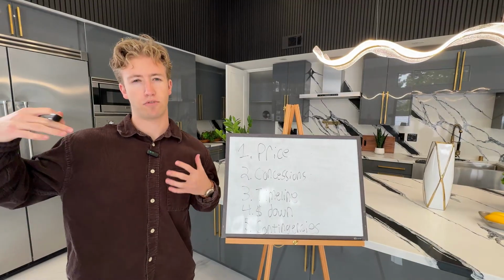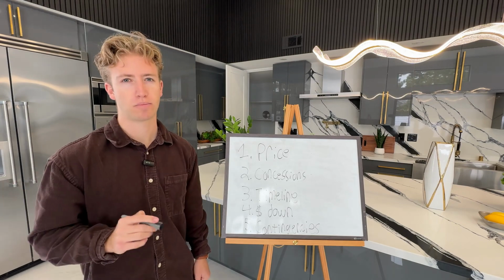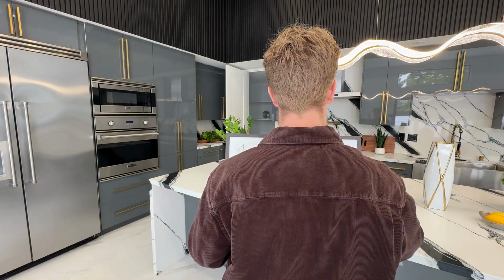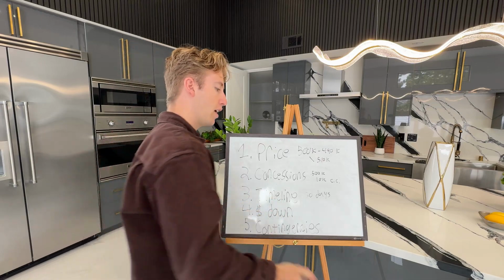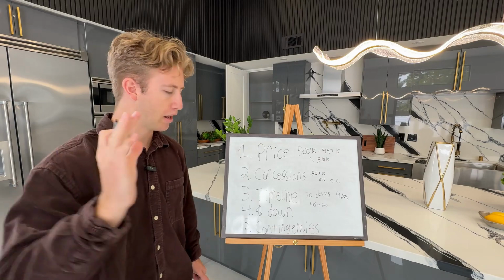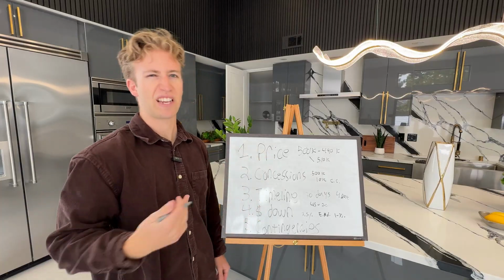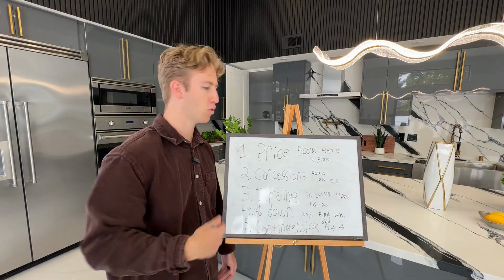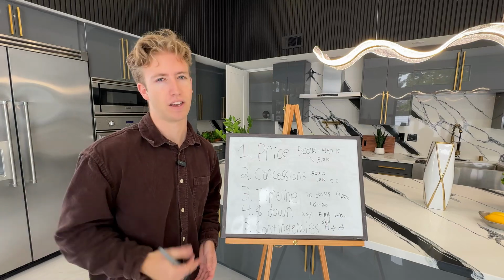How to Make a Winning Offer in a Competitive Market (First-time buyer guide!)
Property shown:
Listed by Sam Riazati
• Great Source Realty Corp.
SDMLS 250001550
Who I Am:
Orange county has always felt the most home to me. Being born at Hoag hospital in Newport Beach and having lived here for 3 separate times now, I can confidently say this is my favorite place on earth. And it makes it that much sweeter to be able to help others find home here as well.
The decision to become a real estate agent was personal for me. Watching home prices soar and competition intensify, I saw how challenging it is for everyday buyers and sellers to navigate the market. Large corporations and investors often outbid regular buyers, making homeownership feel out of reach. That’s why I chose real estate—to help individuals and families secure homes in a market that can often feel overwhelming.
With Orange County’s housing market remaining highly competitive, home prices continue to rise, making it tough for first-time buyers to break in. That’s where I come in. I specialize in helping individuals—not corporations—find the best strategies to succeed. My focus is on providing tailored solutions that fit each client's unique needs and goals, making homeownership more accessible.

ORANGE COUNTY
Are you thinking about moving to Orange County or looking for a top-tier realtor to help you find your dream home? 🌴✨ This channel is your go-to resource for everything OC! From the best neighborhoods, schools, and local attractions to real estate tips and market trends, we’ve got you covered.
🏡 Why Choose Orange County?
✅ Perfect year-round weather ☀️
✅ Stunning beaches and outdoor activities 🌊🏄‍♂️
✅ Thriving communities with diverse lifestyles 🎉
✅ A competitive yet rewarding real estate market!
🔑 Looking for a Realtor You Can Trust?
We specialize in helping families, professionals, and first-time buyers navigate the Orange County real estate market with confidence. Whether you’re buying, selling, or just exploring, our team is here to guide you every step of the way.

DRE 02222449
Broker 01317331